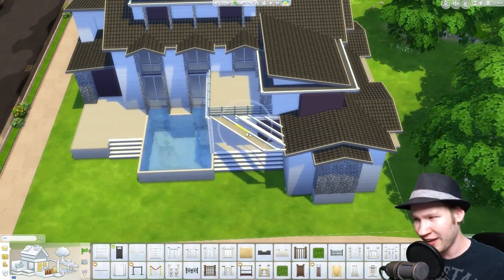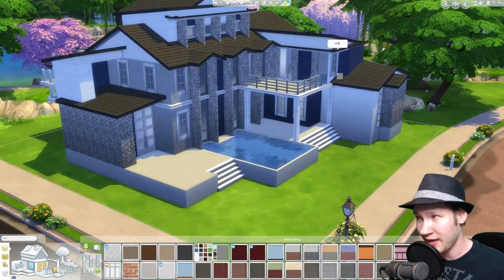The Sims 4: House Building - Mandy 4 (Block party Challenge #4)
Hi There my Fellow Chrillions today we build a beautiful Family house for your sims :D

___Download__

Download the house here:

or you can always find my work at The Sims 4 Gallery, My name is "Chrillsims4"

Questions:

Wher do you get the Music?

i live in Sweden

I use Adobe Premiere Pro, Adobe Photoshop and Adobe After Effects

When do you upload videos/Houses?
my goal is to have atleast a few videos of all my shows every week, as you know Houses and Stories takes more time my goal is have 1-2 big videos every month

//Chrillsims